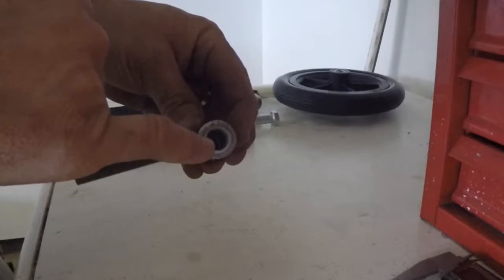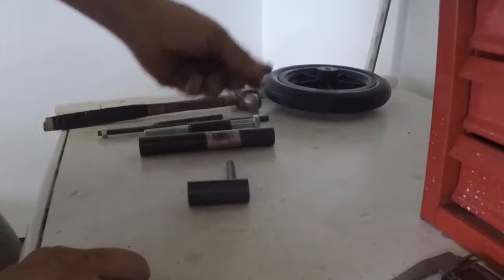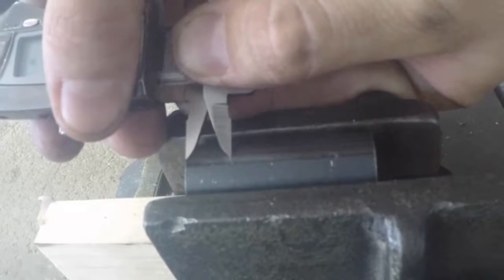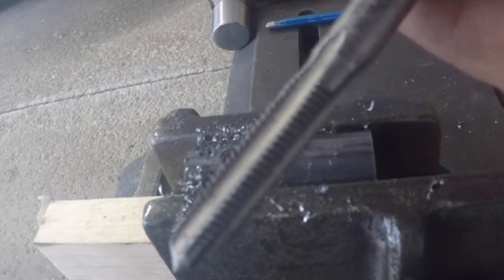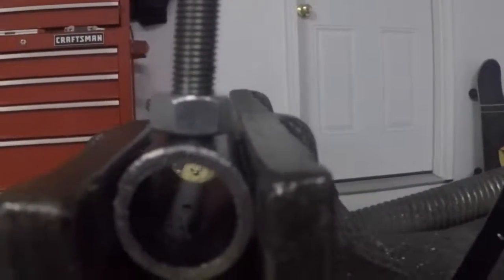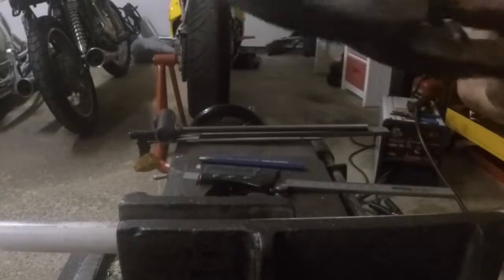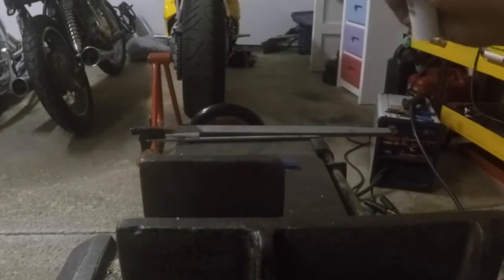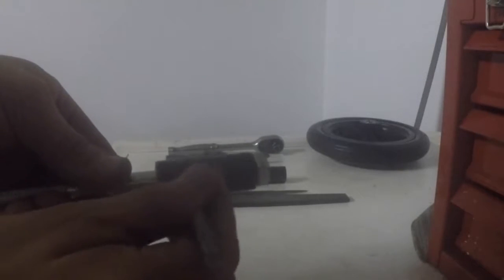hotrod wagon part-2 spindle build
drill,tap,weld spindle  install bushings into spindle for spindle bolt